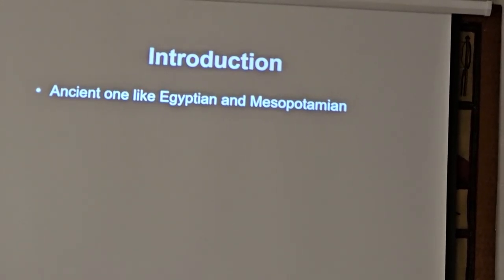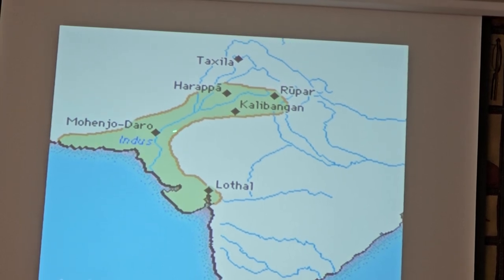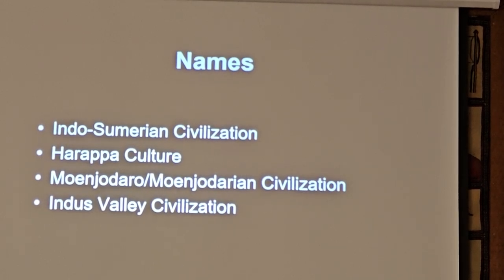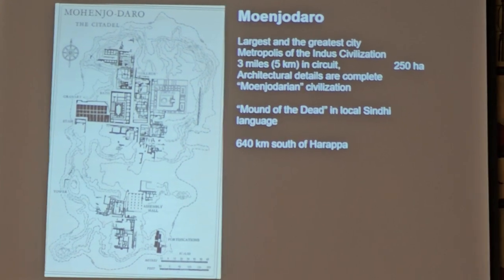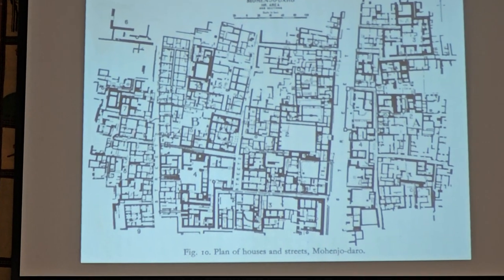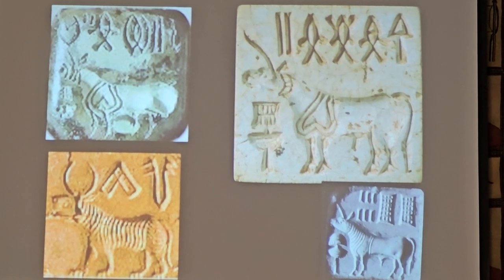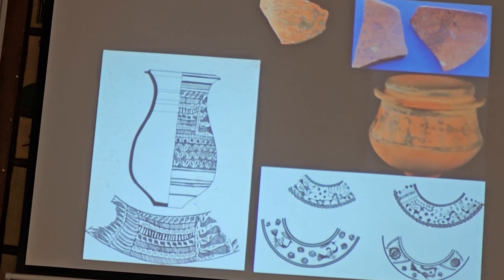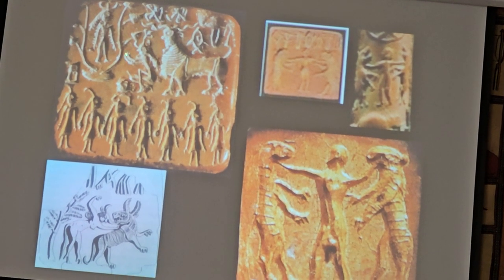IndusValley(Harappan)Civilization,lecture by Prof;DrZakir,atASC;for CAsia,China&Russia,UoP